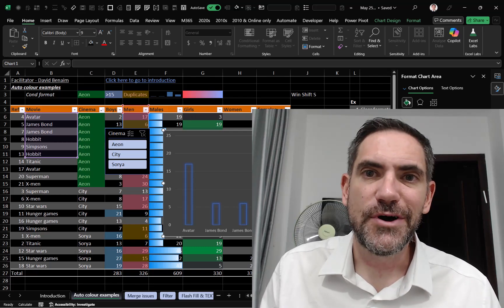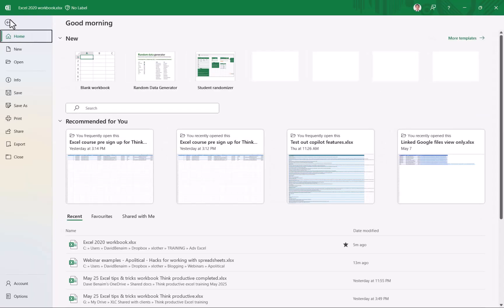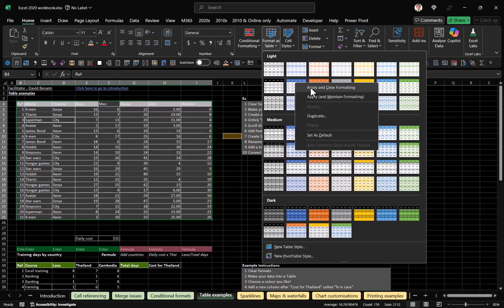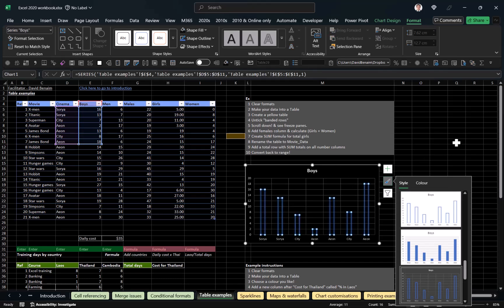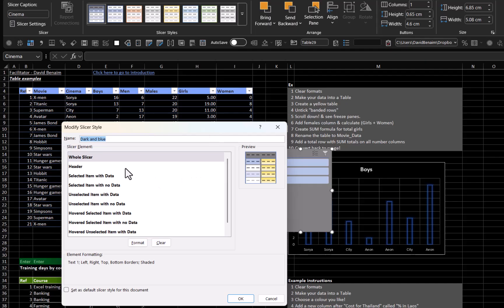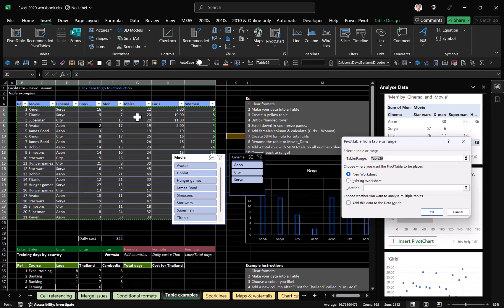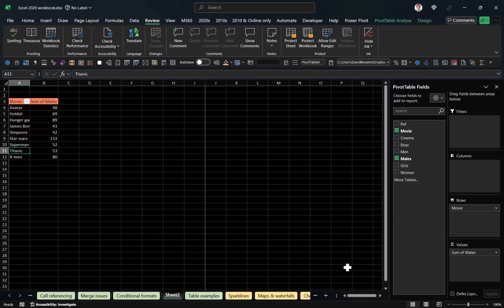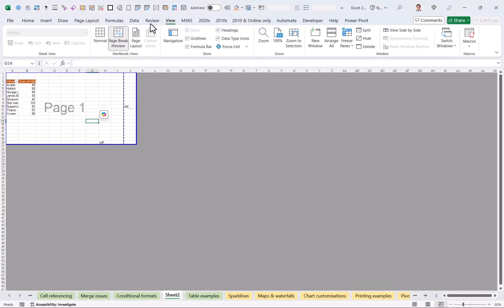Dark Mode in Excel - New in 2025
Excel has now released a full dark mode, I explain how to use it, and showcase how it works with certain elements in Excel such as Tables, PivotTables, views, dialog boxes and show how to make dark mode manually for charts and slicers. At the time of making this video, it is available to Monthly Enterprise and Current Channel Microsoft 365 subscribers (click File - Account to see your version). This should come to Semi annual channel users by Jan 2026.

00:00 Introduction
02:11 Tables
02:42 Charts
03:36 Slicers
05:48 PivotTables
06:22 Power Query
06:35 Dialog, error messages & side panes
07:04 Excel views
07:42 Quick Access Toolbar